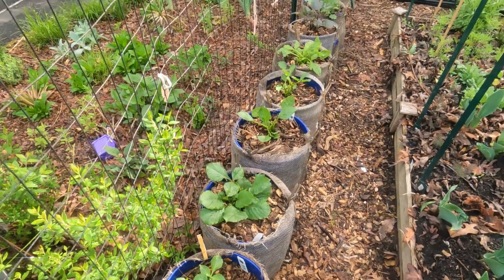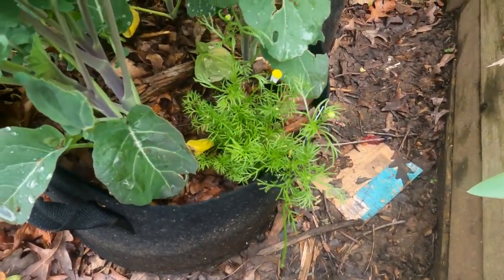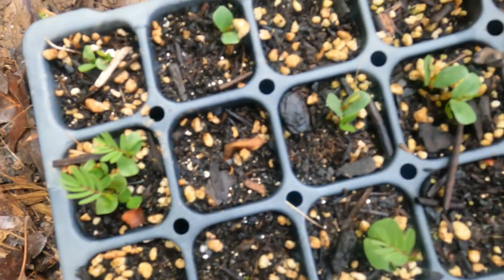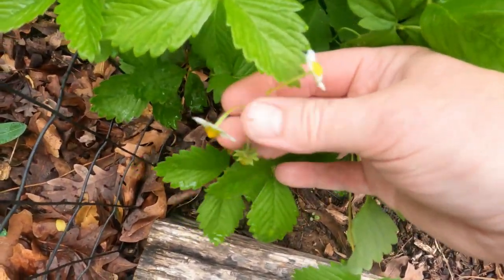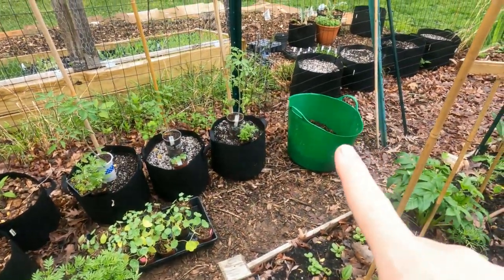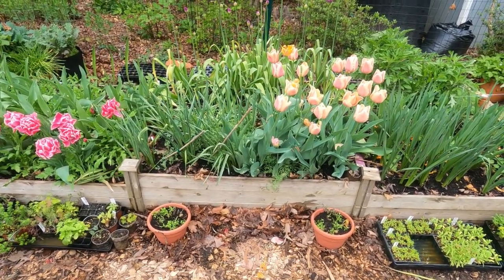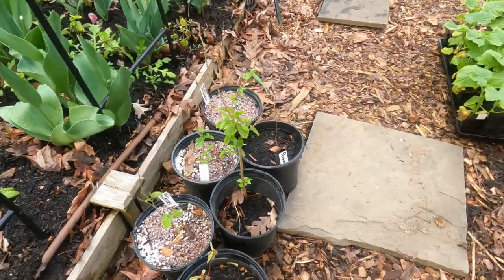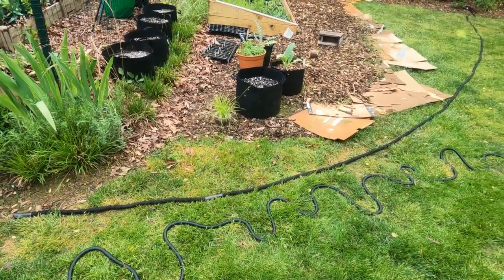Garden Tour - Cutting Garden and Veg Patch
Beginning of May garden tour of my cutting garden and veg patch.